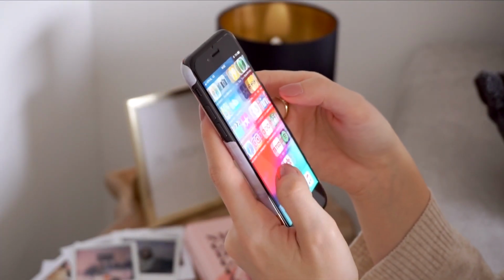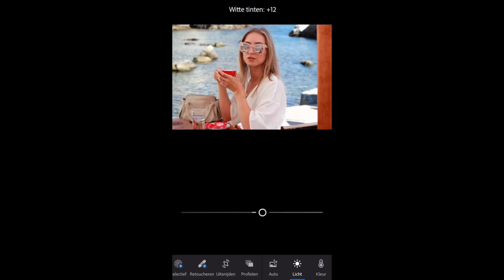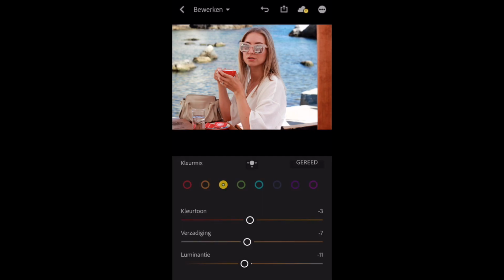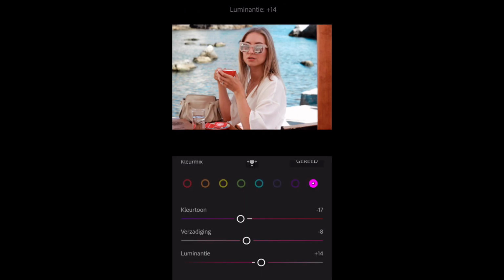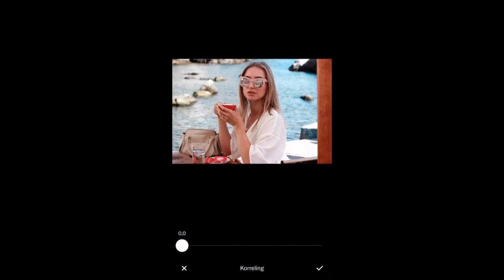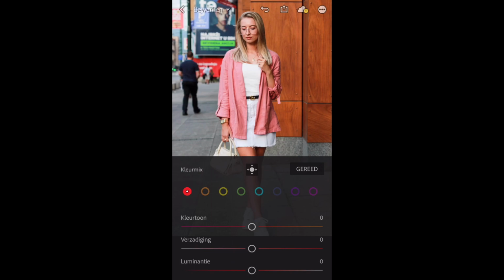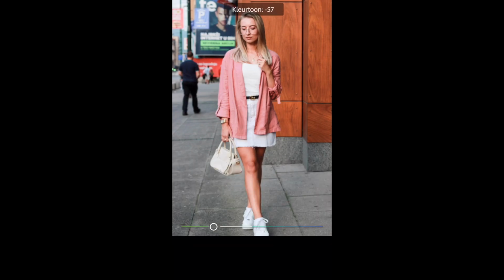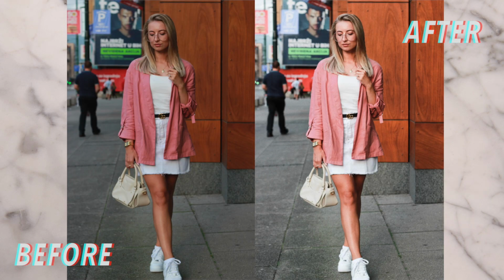How I Edit My Pictures🤳 | SassyWanderlust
Hi girls! I hope you enjoy watching this video about how I edit my pictures. If you did let me know by liking this video! If you have any questions regarding my editing, please let me know.

Apps that I used:
- Adobe Lightroom
- VSCO